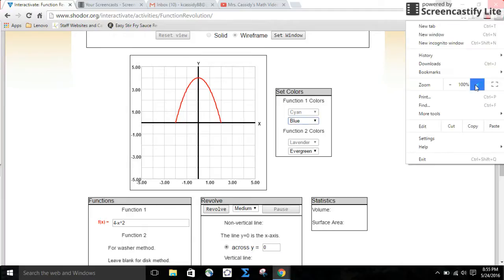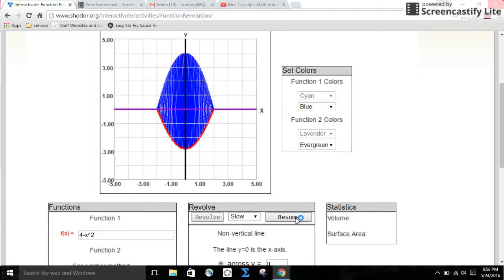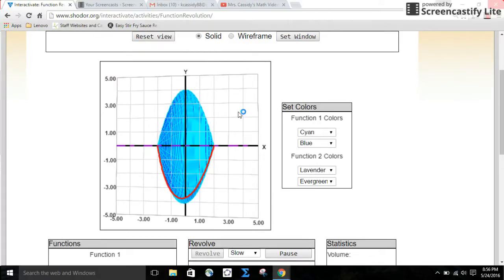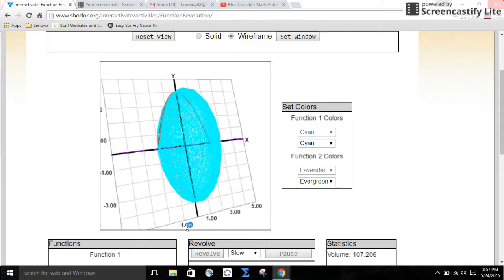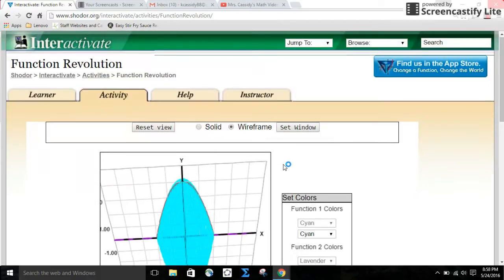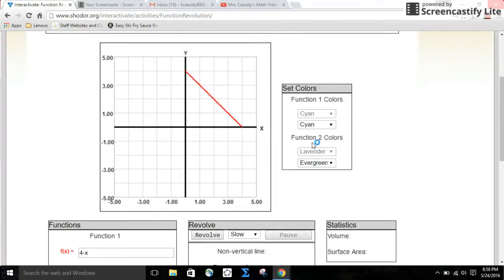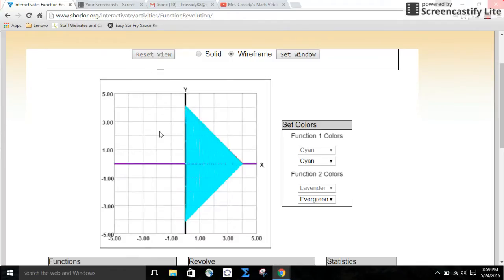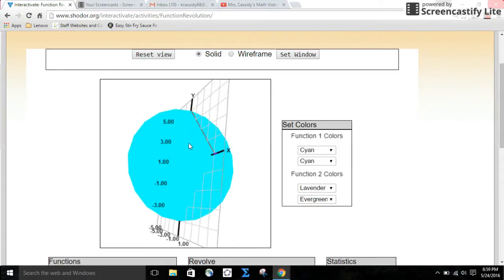Volume by Rotation 1